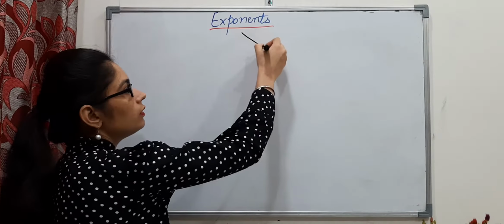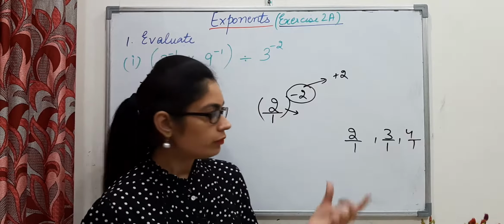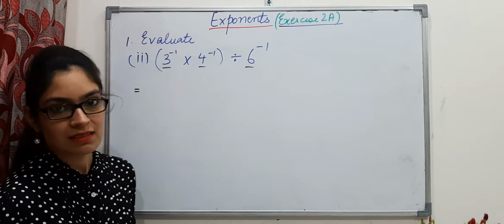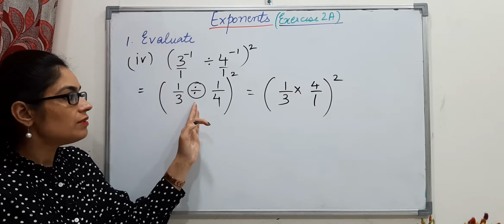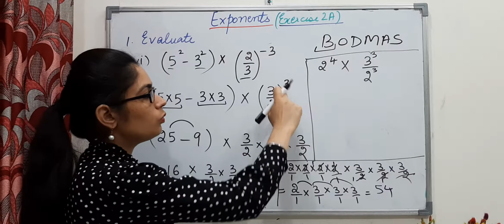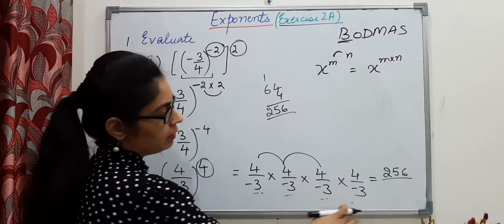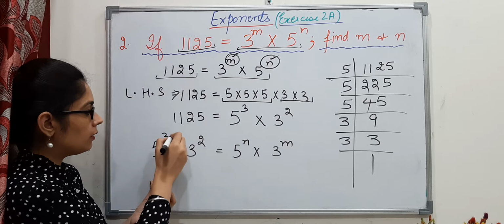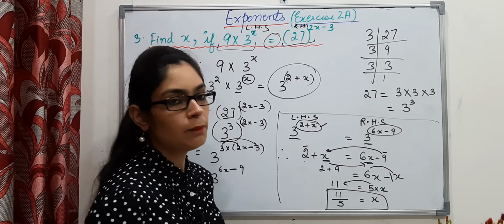Exponents | Chapter 2 | Exercise 2A | Selina publication | ICSE Board